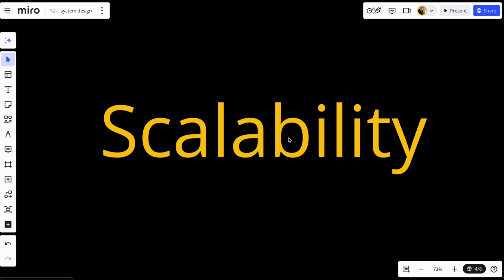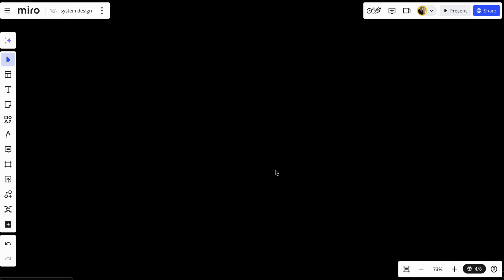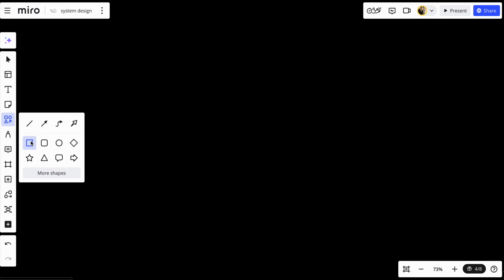Scalability | The Art of System Design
A scalable system can adapt to this kind of growth by efficiently adding more resources—whether that’s more servers, better databases, or optimized software solutions. The idea is that, instead of being overwhelmed by increased demand, a well-designed system can grow to meet it. The key challenge in system design is to ensure that, as your system scales up, the performance doesn’t degrade to the point where it affects your users.